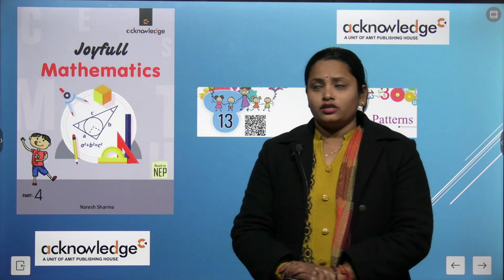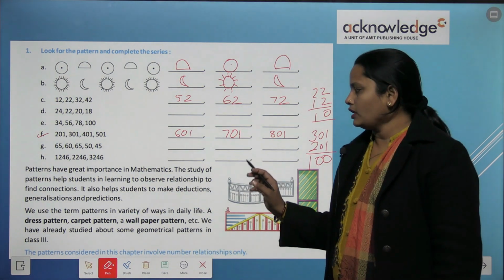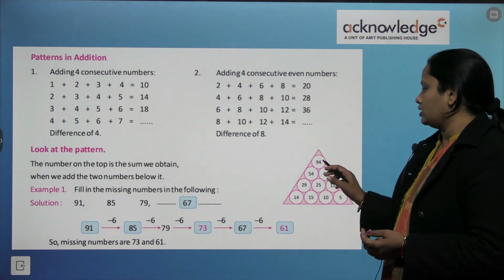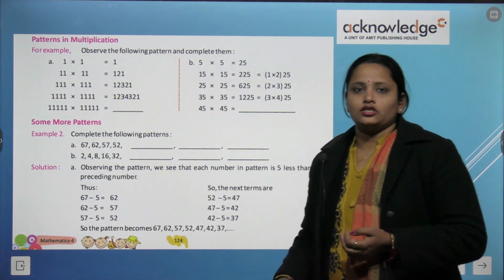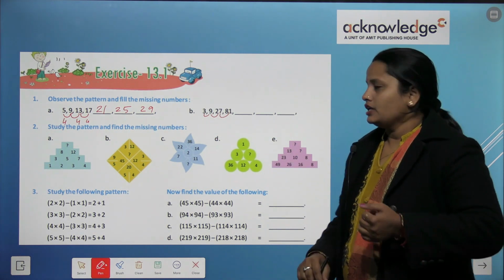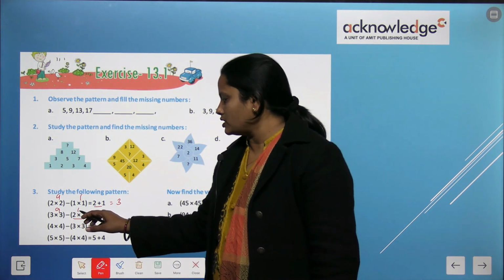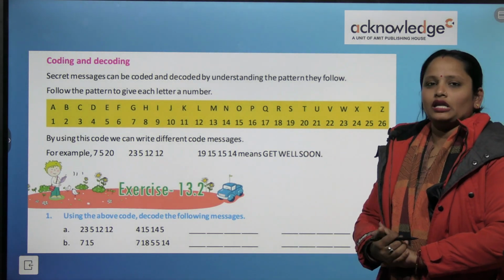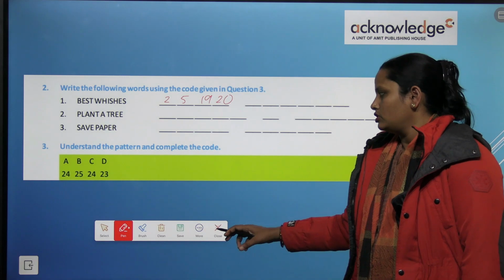ACKNOWLEDGE JOYFULL MATHEMATICS CLASS 4 CHAPTER 13 PATTERNS